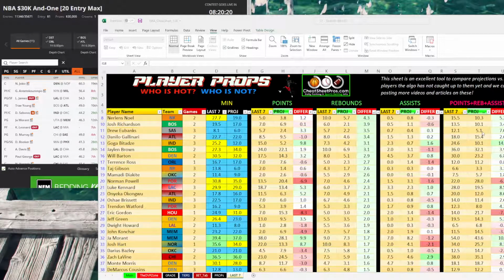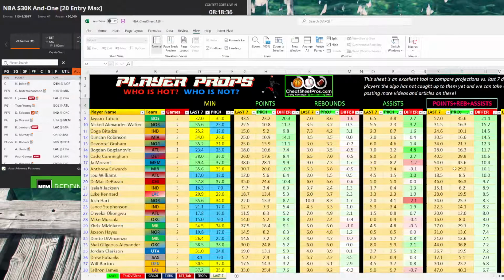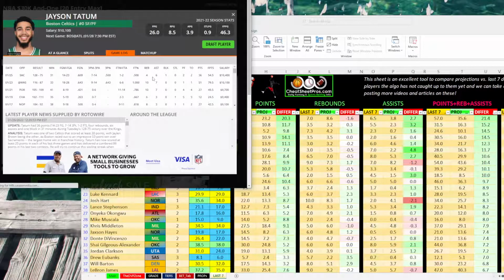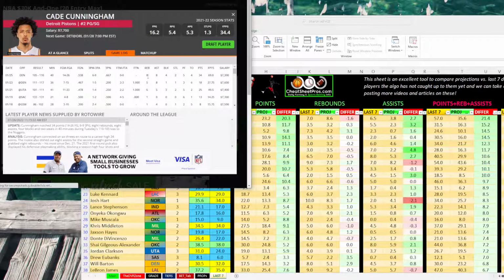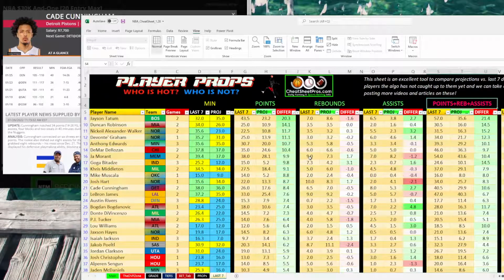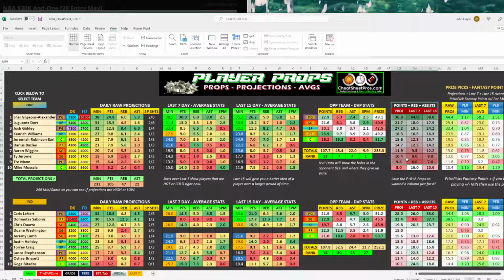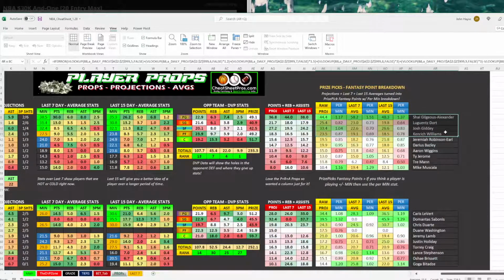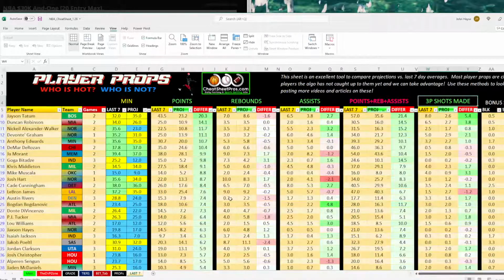Player Props / Prize Picks / Thrive Fantasy with CheatSheetPros!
Player Props, Prize Picks & Thrive Fantasy with CheatSheetPros.com!
I wanted to make a tutorial for any possible new members to show them what we do with Player Props and how our sheets can help them narrow down the players.

CheatSheetPros